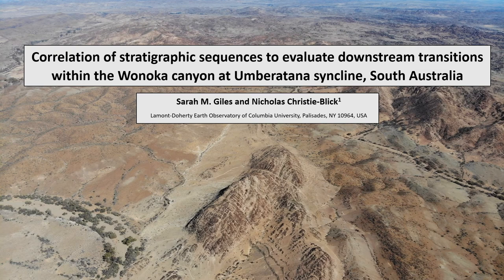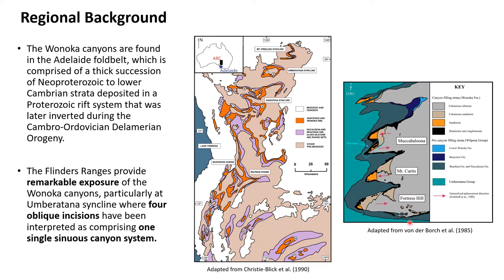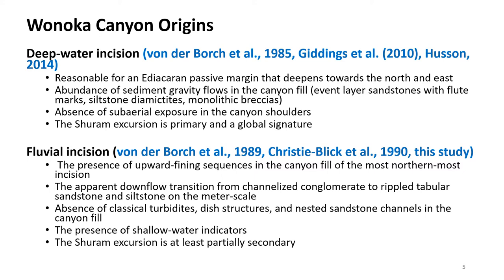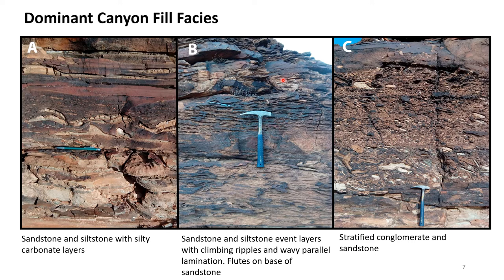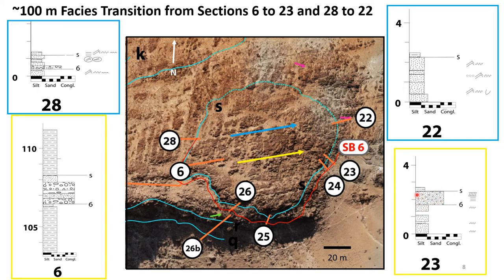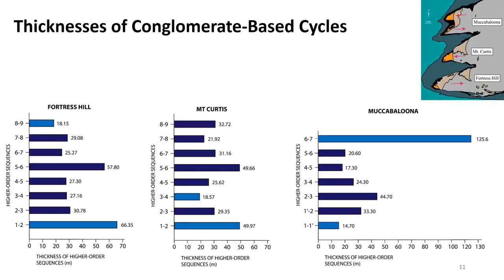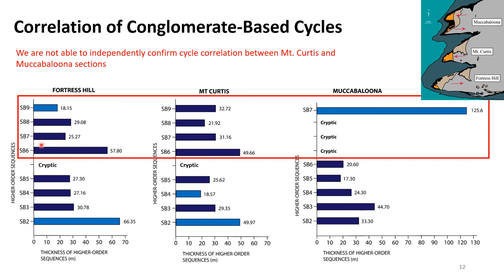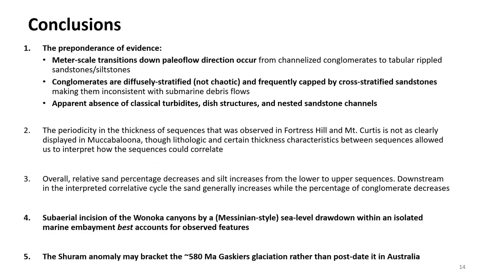Sarah Giles 'Correlation of strat. sequences to evaluate downstream transitions in Wonoka canyon..'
Sarah Giles presents 'Correlation of stratigraphic sequences to evaluate downstream transitions within the Wonoka canyon at Umberatana syncline, South Australia' at the AESC2021.

Co-authors: Sarah Giles & Nicholas Christie-Blick.

Abstract:
Mid-Ediacaran (~580 Ma) paleocanyons as much as 1 km deep in the Wonoka Formation of South Australia are associated with the largest carbon-isotope excursion in Earth history, the Shuram anomaly. Widely interpreted as submarine, the canyons are thought by many to be comparable to those found at modern continental margins. New data from the northern Flinders Ranges reinforce an alternative hypothesis: that the Wonoka canyons were subaerially incised as a result of evaporative drawdown in a temporarily isolated marine embayment at the onset of the Gaskiers glaciation. Critical supporting evidence has emerged in the canyon-fill at Umberatana syncline, where four oblique cross-sections interpreted as a single sinuous canyon are being independently analyzed. The three incisions studied so far are characterized at the base by ~ 30-m-thick conglomerate-based cycles that are bounded by laterally persistent erosion surfaces and fine upwards into sandstone, siltstone, and minor carbonate (canyon-marginal tongues). Nine such cycles are confidently correlated between the first two incisions (Fortress Hill and Mt. Curtis), and at least plausibly related to seven cycles identified in the third incision (Muccabaloona south) on the basis of 168 measured sections and high-resolution physical stratigraphic mapping. Our correlation of cycles is based on similarities in facies stacking and stratigraphic position. Greater variability in cycle thickness at Muccabaloona south is attributed to facies changes within some cycles in the direction of sediment transport from channelized boulder conglomerate to pervasively rippled sheet-like sandstone and siltstone event layers, as well as a northward increase in structural complexity. The local erosional relief at cycle boundaries is comparable across the three outcrops: 3-6 m at Fortress Hill, 5-10 m at Mt. Curtis, and 3-7 m at Muccabaloona south. The observed stratigraphic organization and details of the facies lead us to interpret the diffusely stratified, channelized conglomerates as fluvial, and the prevalently rippled and laminated tabular sandstones/siltstones as deltaic. The lack of dish structures and nested channels in the sandstone facies, as well as the apparent absence of classical turbidites interstratified with hemipelagic mudstone further supports our fluvial-deltaic interpretation rather than a deep marine interpretation. An upward transition to primarily siltstone event layers interstratified with cm-scale carbonate couplets and monolithologic breccias is interpreted to represent canyon drowning. New field work is planned at the fourth incision (Muccabaloona north) to further test our model. We expect fewer conglomerate-based cycles, and additional fining overall. The correlation of stratigraphic cycles across all four incisions will allow us to evaluate the length scale of downstream facies transitions, which we expect to be much more abrupt in the subaerial incision model than the deep marine canyon interpretation.

Biography:
Sarah Giles is a Ph.D. student at Columbia University in New York City, USA. Sarah’s Ph.D. research integrates geologic mapping, sedimentology, stratigraphy, isotope geochemistry, and geochronology to evaluate the origins, timing, and stratigraphic context of the mid-Ediacaran Shuram carbon isotope excursion in South Australia and eastern California.